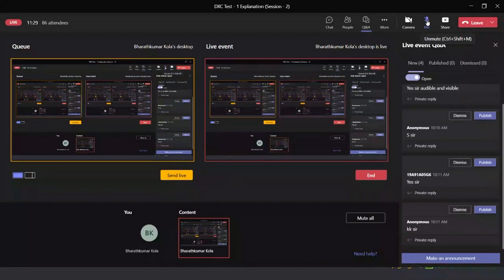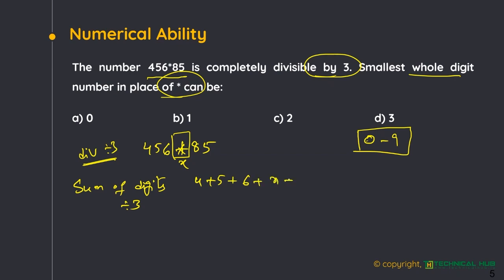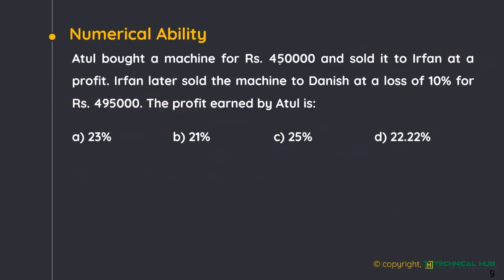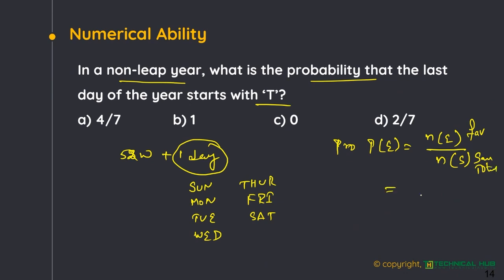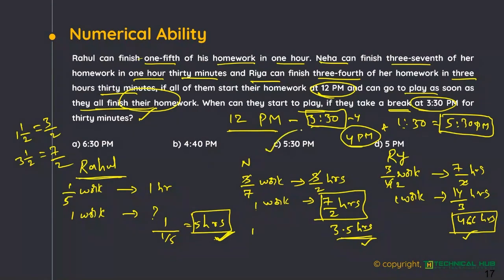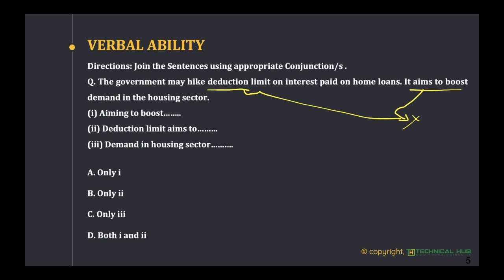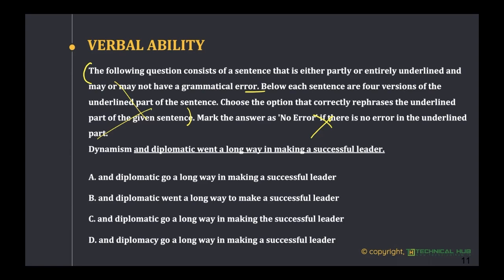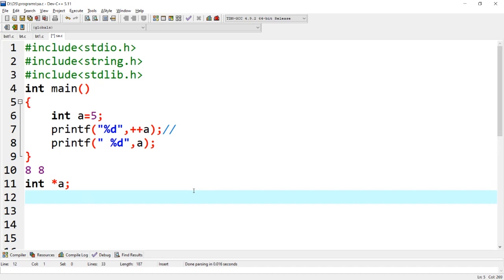DXC Model Test - 1 | Session - 2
In this video you will learn about how to solve Numerical, Verbal and Coding Ability Questions.